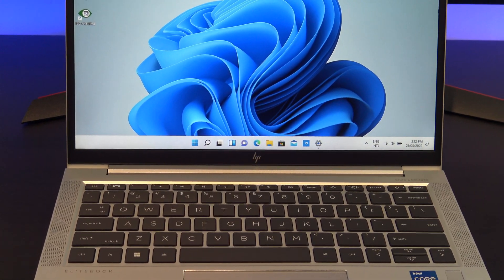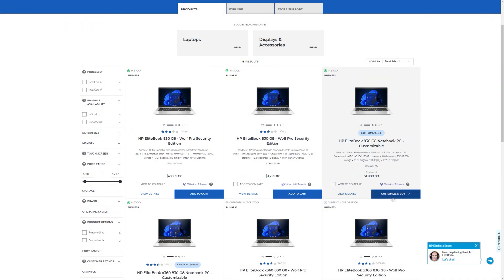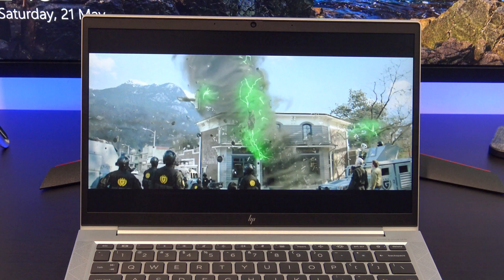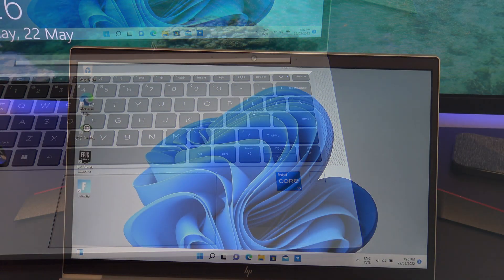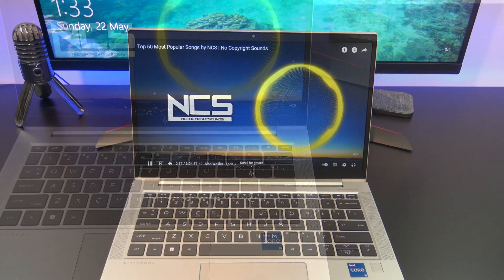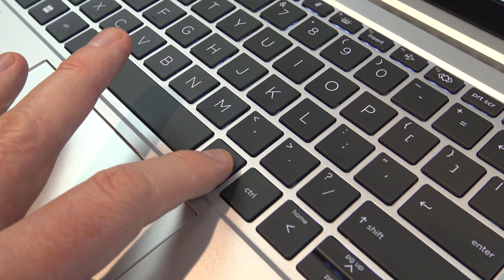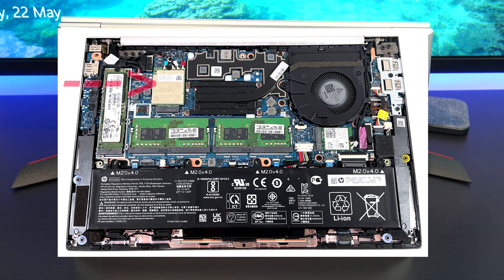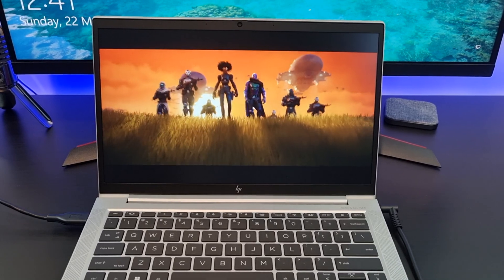HP EliteBook 830 G8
This video will show you an unboxing of the HP EliteBook 830 G8 Notebook. We also benchmark the HP ProBook 830 G8 with GeekBench software.

1. Introduction [0:00]
2. ProBook Specs [0:22]
3. Pricing [0:40]
4. In the Box?  [1:20]
5. Display Specs [1:46]
6.  Will Games Work? [2:10]
7. Finger Print Scanner [2:27]
8. Ports [2:51]
9. Audio Speakers [3:19]
10. Trackpad & Keyboard [4:04]
11. Design & Flex [4:35]
12. Can you upgrade [5:00]
13. Benchmark [5:18]
14. Heating Up [5:37]
15. Wrap Up [5:51]

Specifications:
BATTERY: 3-cell 53 WH Li-ion Battery
CPU: Intel® i5-1145G7 processor
GRAPHICS: Intel® Iris® Xe Graphics
OS: Windows 10 Pro 64 - Free upgrade to Windows 11
DISPLAY: 13.3" diagonal LED UWVA Anti-Glare FHD (1920x1080), 250 nits, for HD Webcam
RAM: 8gb of Ram
STORAGE: 256 GB NVMe SSD
PORTS: Two USB 3.1, Two USB Type-C, one full HDMI 1.4, headphone jack, SC card slot, Sim card slot.
SIZE (W x D x H): 30.76 x 20.45 x 1.79 cm
WEIGHT: Starting at 1.35 kg